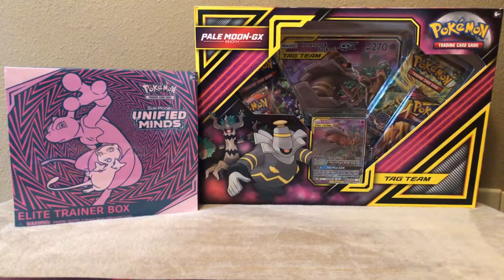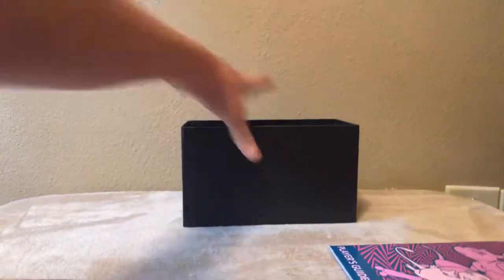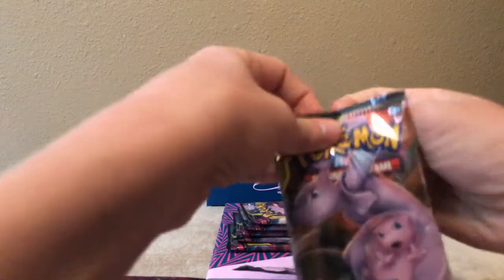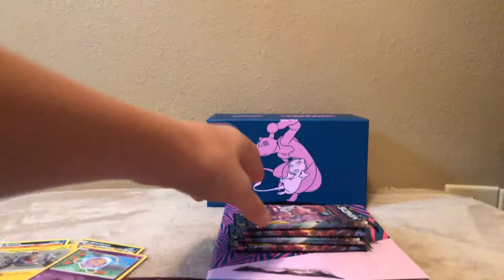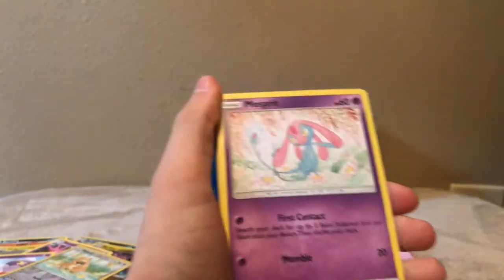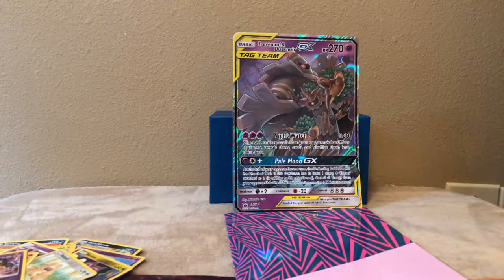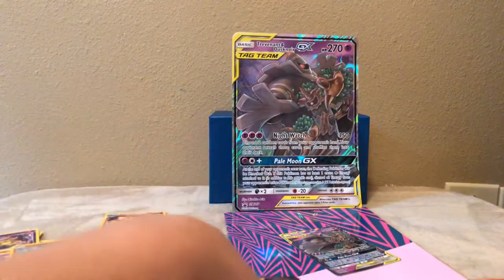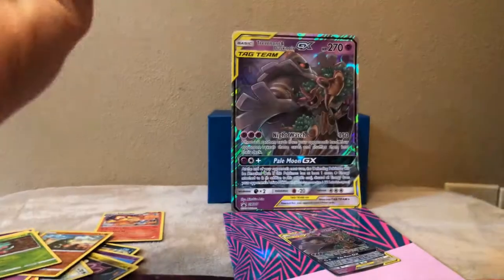More big satisfying opening ...(but no gxs 🙃)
Boooooiiiiiiiiiii